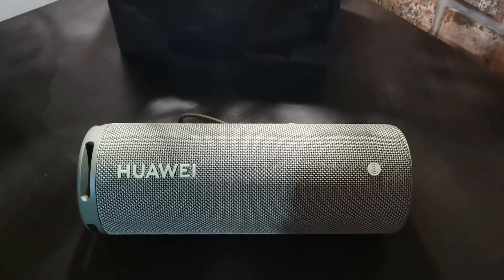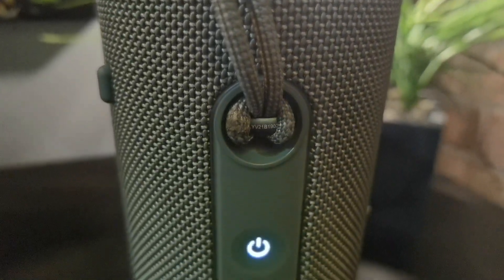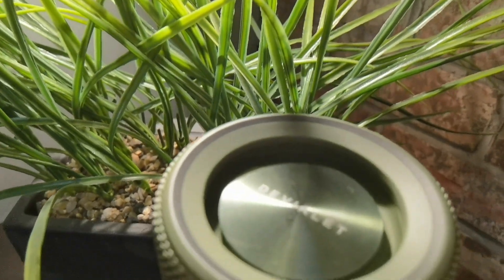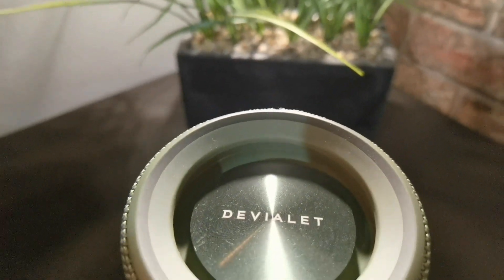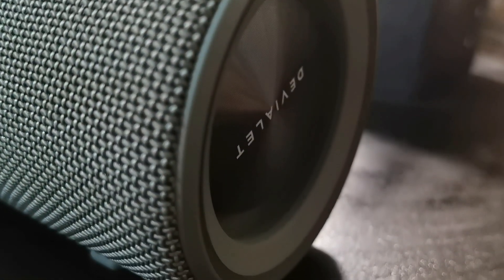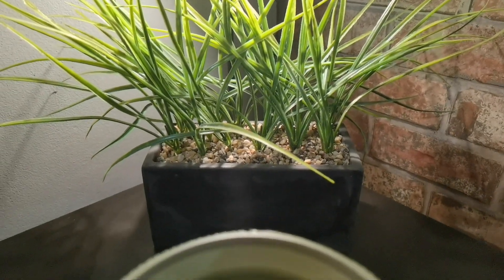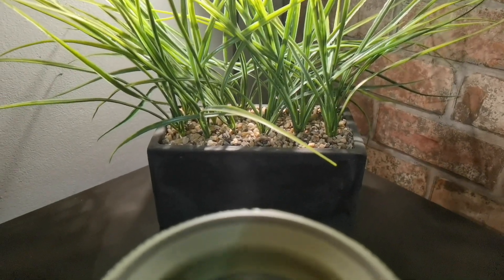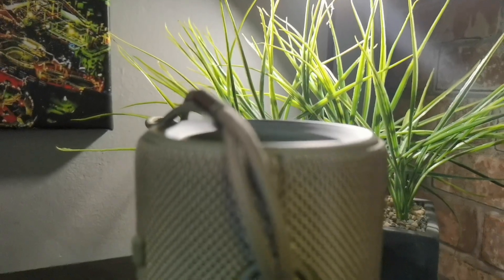Huawei sound joy long term REVIEW